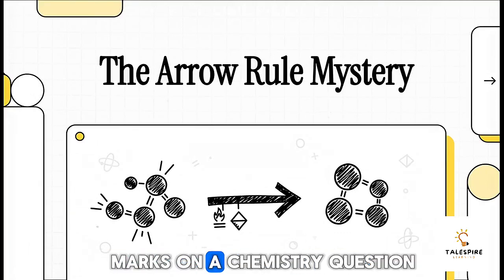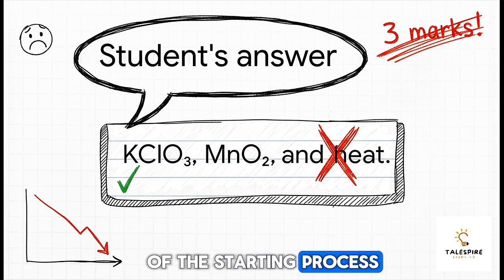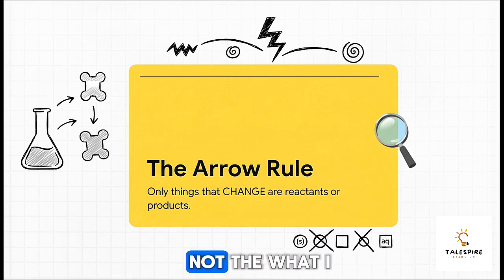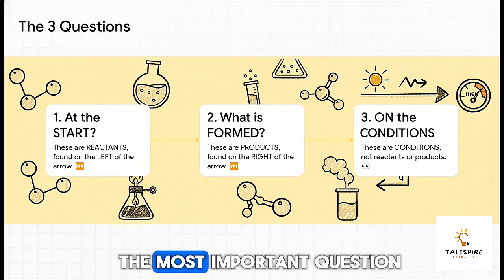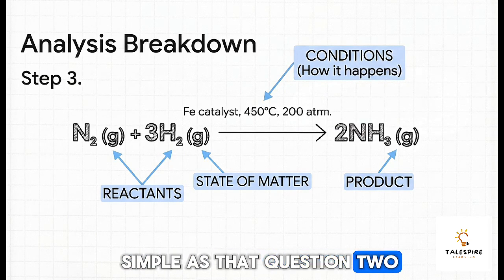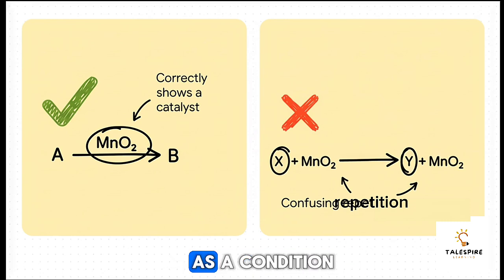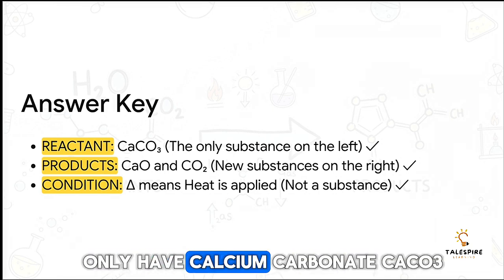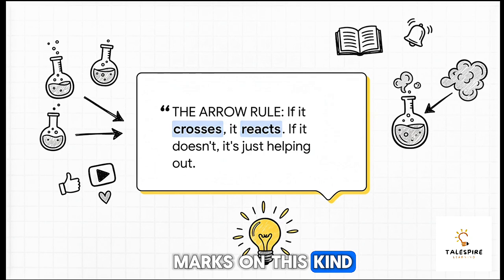The Arrow Rule: Never Miss Reactants and Products Again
Are you losing marks because you can't tell the difference between reactants, products, and catalysts in chemical equations? You're not alone—45% of WAEC candidates make this exact mistake! In this video, I'll teach you The Arrow Rule, a simple 3-question method that will help you identify reactants and products correctly every single time.
By the end of this tutorial, you'll be able to:
✅ Identify reactants in ANY chemical equation
✅ Identify products in ANY chemical equation
✅ Ignore catalysts, conditions, and state symbols like a pro
✅ Never lose marks on this topic again!
Perfect for SS2 students preparing for WAEC, NECO, or any chemistry exam. This is EMMC-aligned teaching—reasoning first, confidence guaranteed.
📌 TIMESTAMPS:
0:00 - Introduction: The Arrow Rule Mystery
0:45 - The Simple Arrow Rule – The Key Idea
1:30 - The 3-Question Method – Your Foolproof Process
3:00 - Worked Example – Applying the Arrow Rule (Haber Process)
4:15 - A Special Case – Spot the Difference (Catalyst Confusion)
5:15 - Time to Practice – Your Turn! (CaCO₃ Decomposition)
6:00 - Mastery Unlocked – You've Got This!
6:30 - Closing & Call to Action
🔑 KEY TAKEAWAY:
THE ARROW RULE: If it crosses the arrow, it reacts. If it doesn't, it's just helping out.
• Balancing Chemical Equations (Coming Soon)
• Collision Theory Explained (Coming Soon)
• Factors Affecting Rate of Reaction (Coming Soon)
👨‍🏫 ABOUT TALESPIRE LEARNING:
We help SS1-SS3 students master chemistry concepts using the EMMC method—clear reasoning, targeted teaching, and exam-focused practice. No cramming. Just real understanding.
💬 Have a chemistry topic you're struggling with? Drop it in the comments!